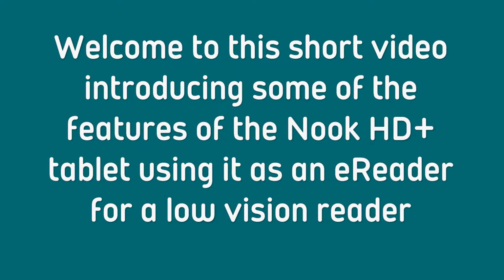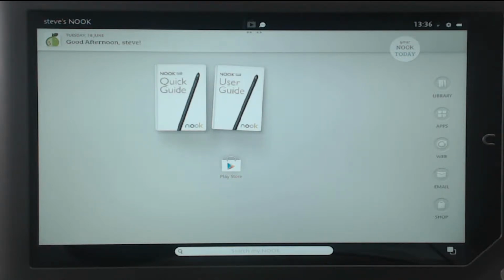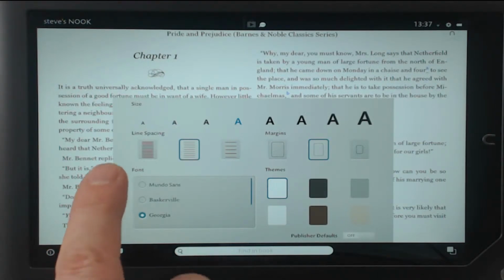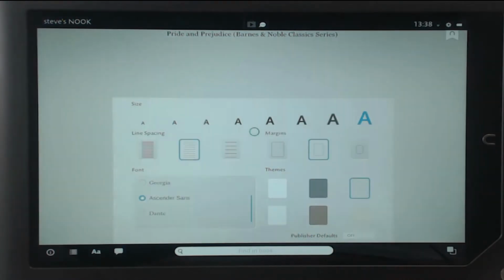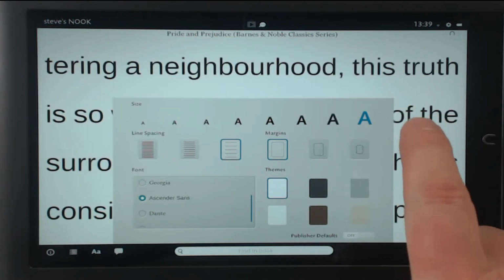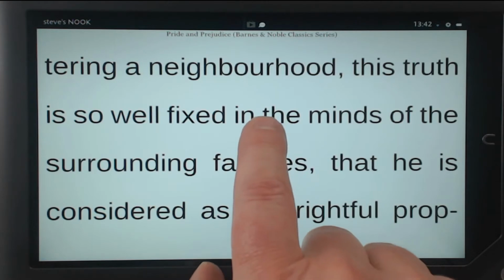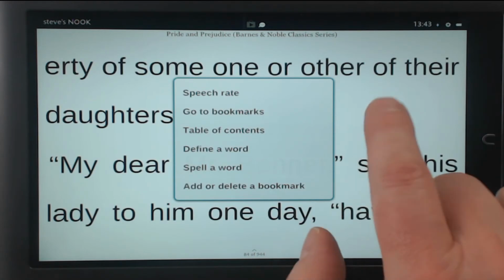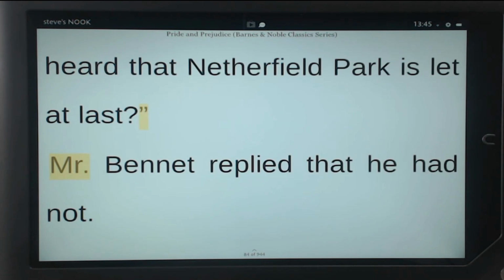Nook HD+ eReader for low vision readers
This short video introduces some of the features of the Nook HD+ tablet using it as an eReader for a low vision reader.